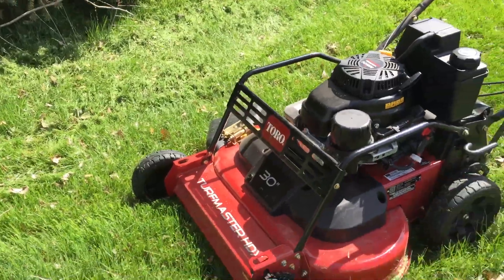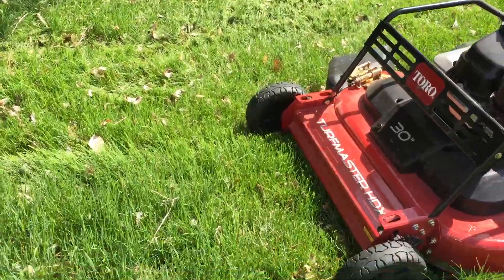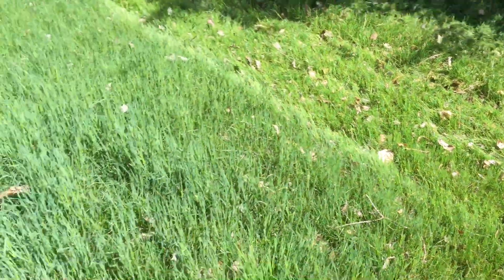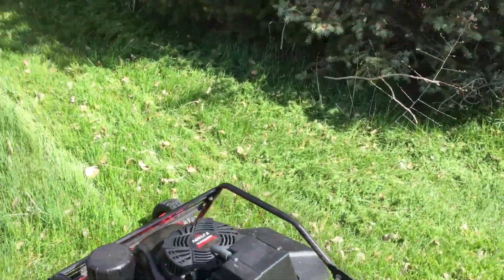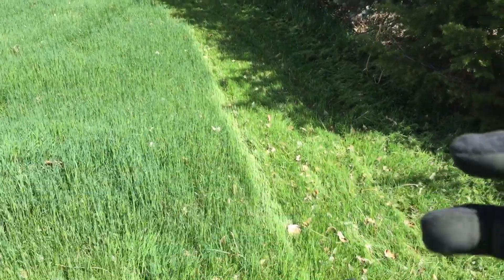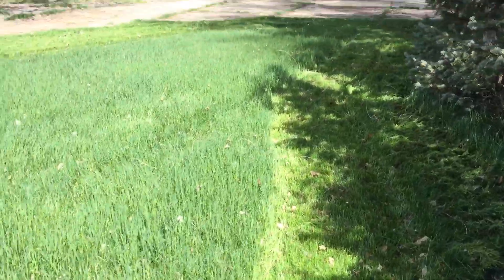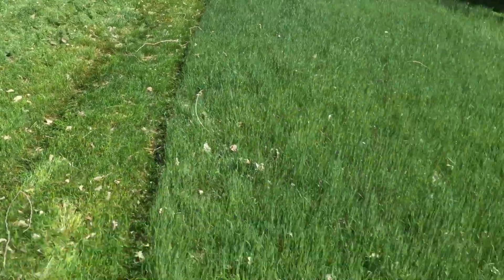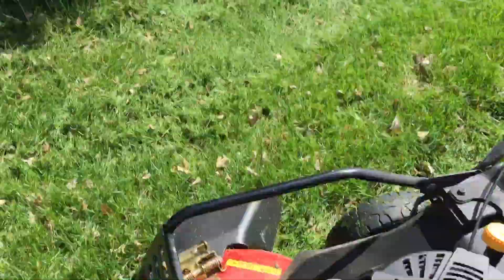Toro Turfmaster 30 HDX Cutting Long Grass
Using my new Toro Turfmaster 30 to sidedischarge some long grass!!